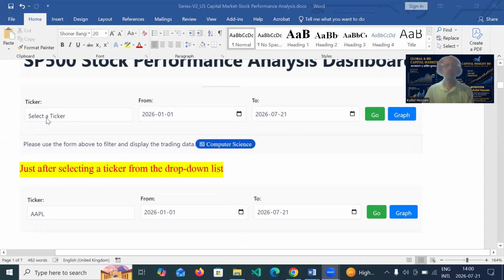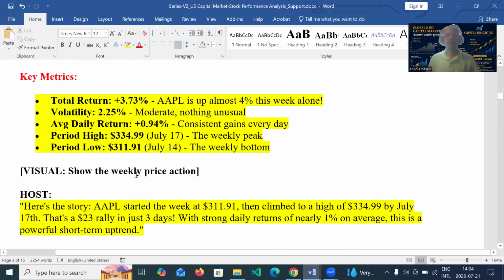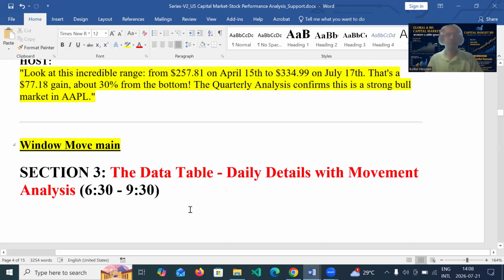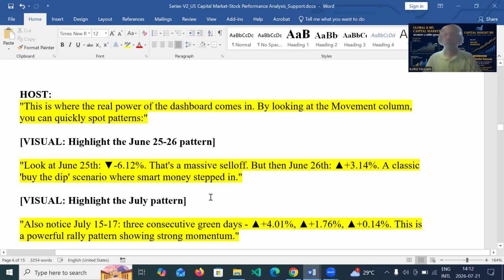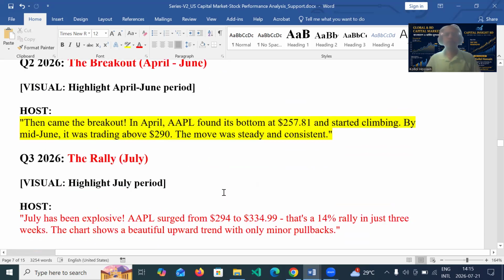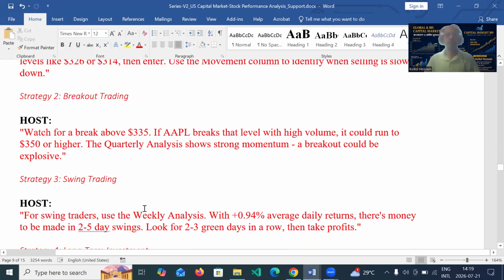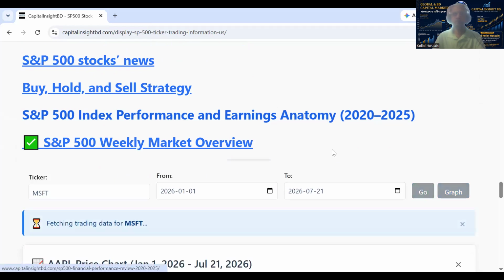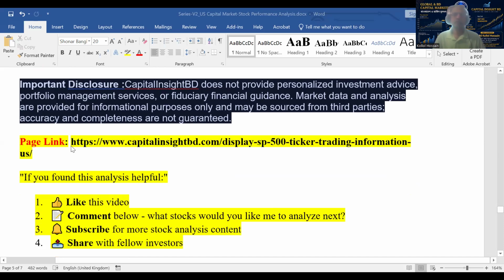S&P 500 Stock Analyzer: How to Pick Winning Stocks Fast! (AAPL Live Analysis) | CapitalinsightBD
Unlock powerful data-driven stock insights with the S&P 500 Ticker Analyzer by CapitalInsightBD! In this video, we break down Apple Inc. (AAPL) using real-time market data, trend indicators, support & resistance levels, and volatility analysis to help you make informed investment decisions.

📊 What You Will Learn in This Video:
• Executive Summary & Big Picture Trend Analysis
• Best Performing Timeframes & Volatility Signals
• Critical Support and Resistance Levels ($326, $314, $295 vs $335, $340, $350)
• Institutional Volume & Risk Management Strategies
• How to use our tool for daily data and visual confirmation charts

⚠️ Important Disclosure:
CapitalInsightBD does not provide personalized investment advice, portfolio management services, or fiduciary financial guidance. Always trade responsibly and consult a certified financial advisor before making investment decisions.